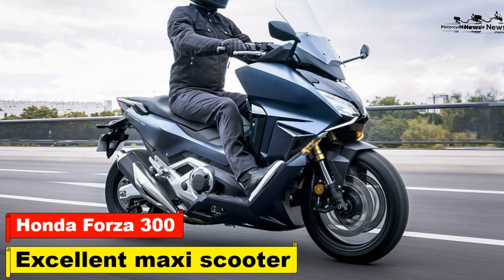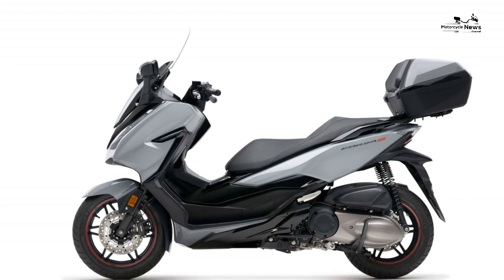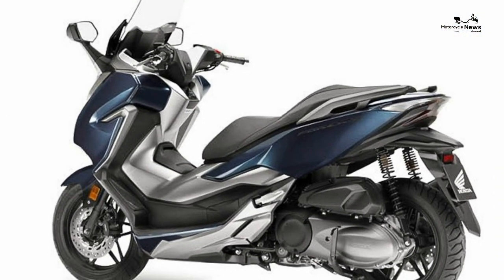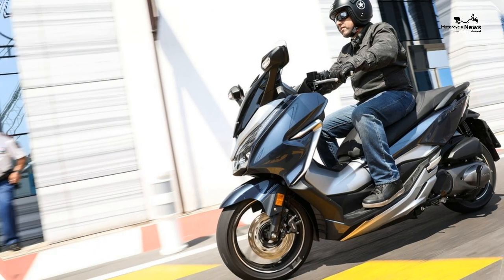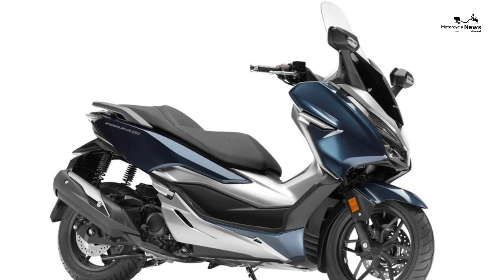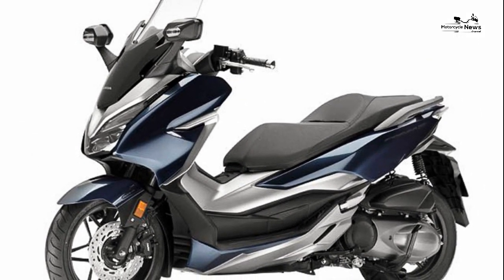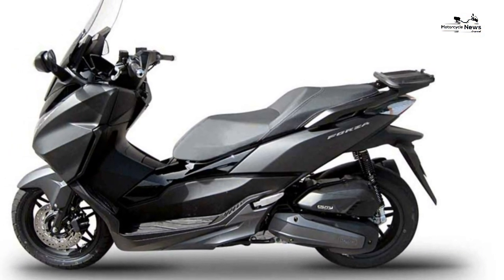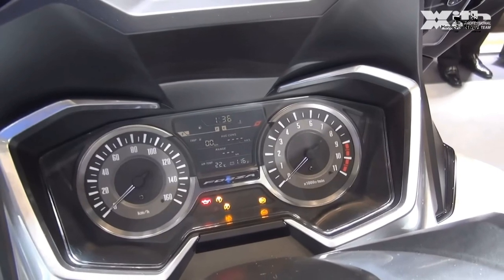2023 Honda Forza 300 Review 2018 2021 Excellent maxi scooter with low running costs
We're riding the significantly updated Honda Forza 300 (otherwise known as the NSS300 Forza) and can’t stop smiling. With the electric screen on its lowest setting, the refreshing cool breeze can be felt. Its sportier, lighter chassis is making easy work of the congestion and the premium scooter is eye-catching in the reflections of the exclusive shop windows. Move over supercar, coming through.

On the latest version there are new clocks, Honda SMART key, (keyless ignition) and LED lights. The optional 45l top box also uses the same keyless technology.

Honda have significantly improved the Forza, it’s a premium, good-looking, functional scooter, which should sell by the bucket load and continue the 2013 Forza 300's success.